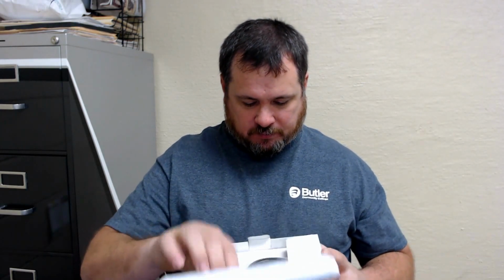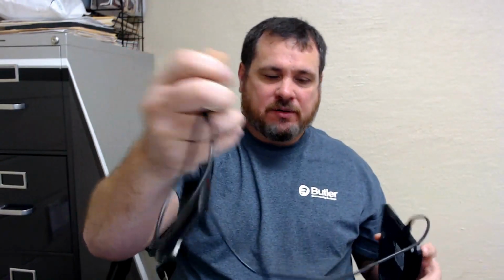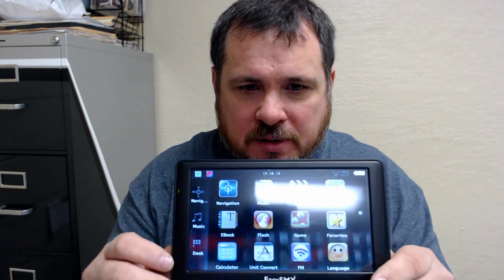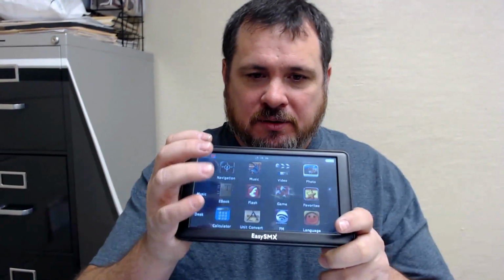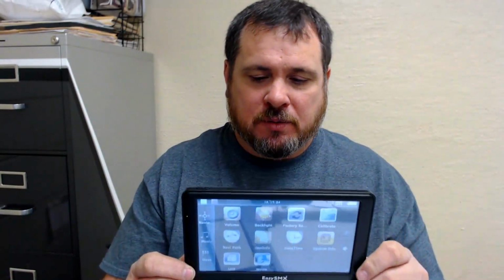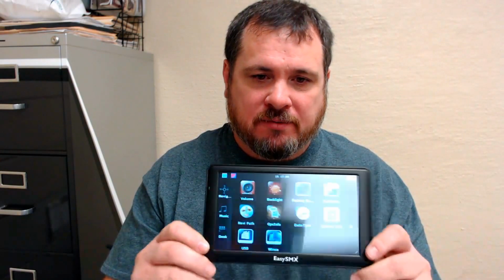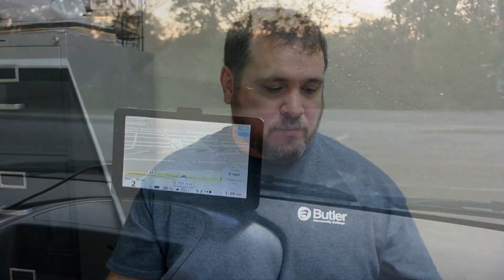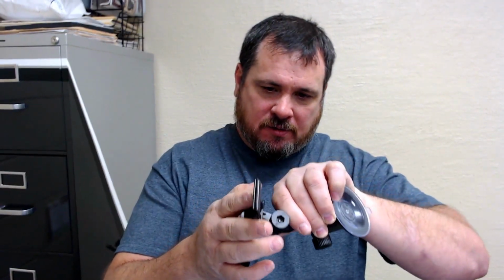EasySMX Navigation System on the Nissan Titan Project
Check out the navigation system I just got from EasySMX for the Nissan Titan Project.

Here is the link to order
Here is the 15%OFF code for you to interest your followers: 450015OF

Let me know if you have any questions about the navigation system and I will do my best to answer.

Welcome to DIY Auto Body and Paint. Here you will learn how to repair and paint your car. We'll teach you things about metal straightening, body filler, plastic repair, sanding, prepping, priming, painting and more.
DIY Auto Body and Paint Youtube channel, which is a part of The channel offers auto repair training videos for car enthusiasts, DIY, students, or the professional technician. Regardless of the reason you're here I believe you will find this channel useful. We need more exposure, interest, and more people pursuing collision repair as a career.

OUR MISSION

Our Mission Statement: To inspire and teach others to spend their time productive doing a hobby that can bring meaning and good memories into their life. This could be to enable an individual with the skills to work on their own car, a father/mother and son/daughter project, or a career in collision repair.

DIY Auto Body and Paint -
The information provided in this video is for educational and informational purposes only and solely as a self-help tool for your own use.  It is the responsibility of the viewer to First read the Technical Data Sheet, Material Safety Data Sheet, and any other instructions for each product, tool, or equipment used and to follow the safety recommendations of the manufacture.  DIY Auto Body and Paint assumes no liability for property damage or injury incurred as a result of any of the information contained in this video.  There are no warranties or guarantees of the results of the viewer after watching this video.   The results will vary according to each individual’s talents, knowledge, and skills.